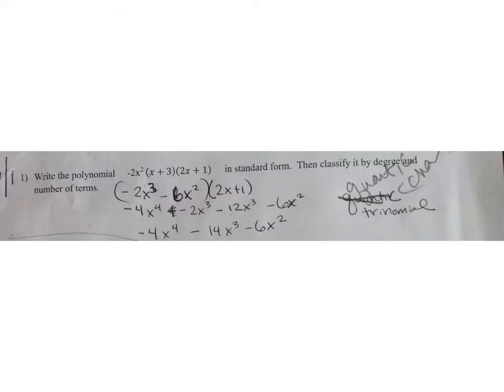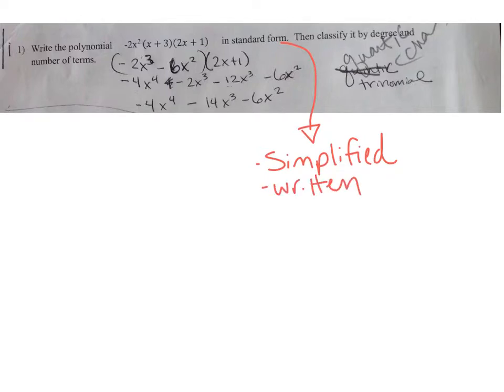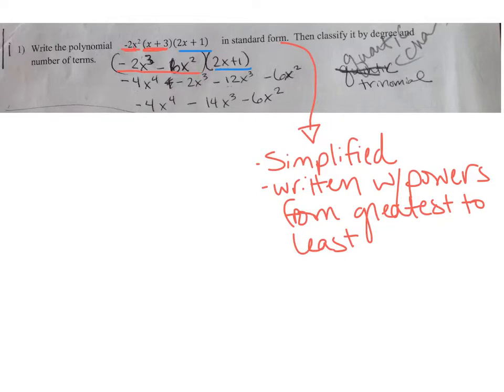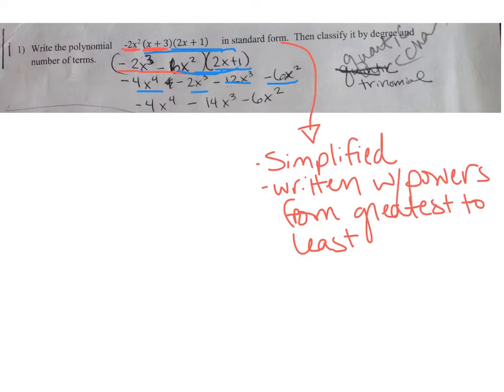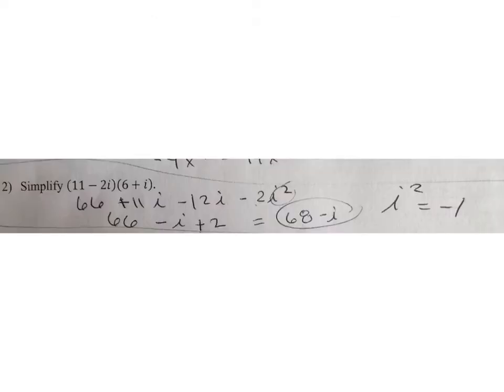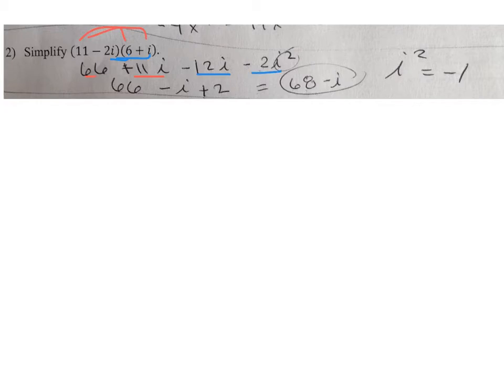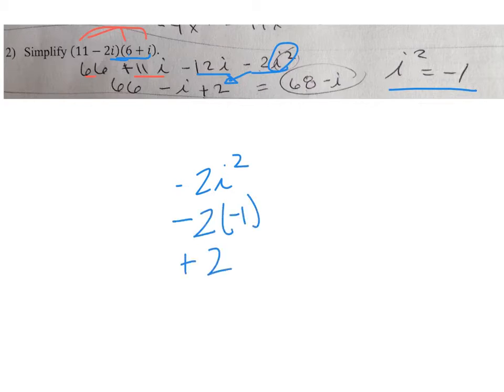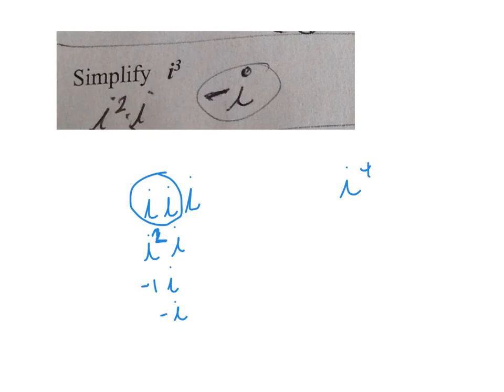Final review 1-3